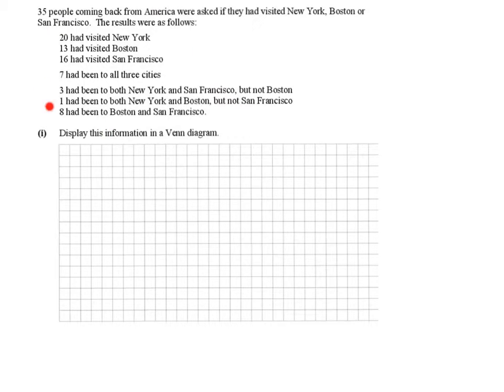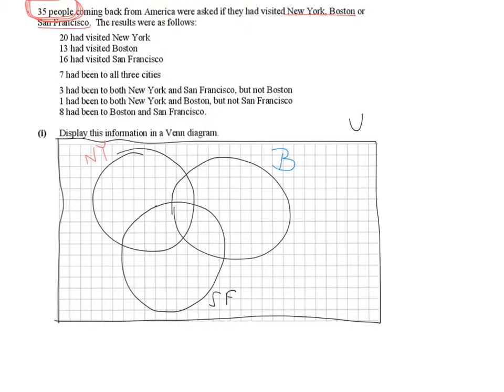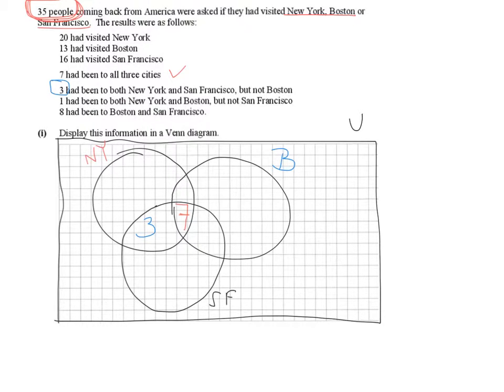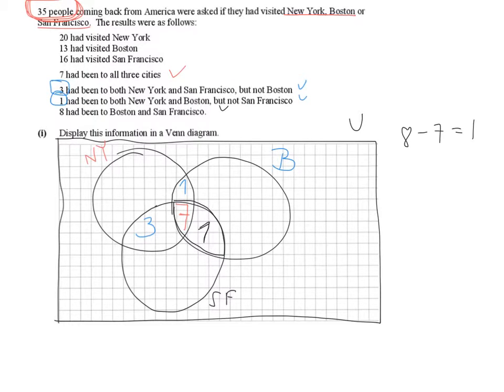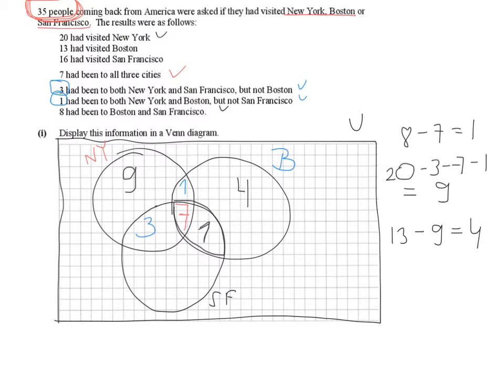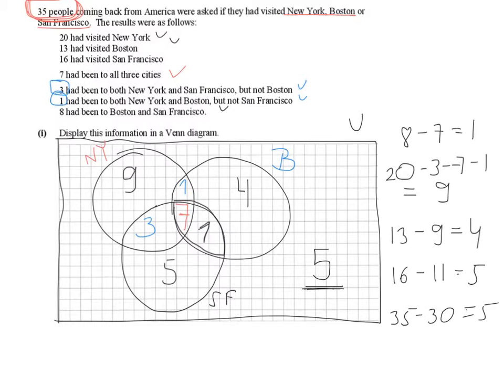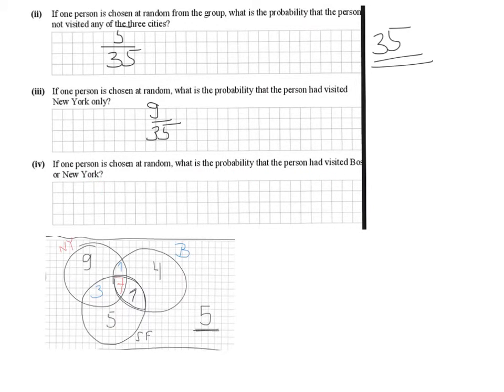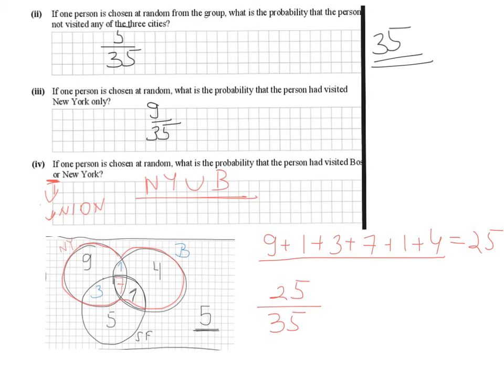Sets - Probability Exam Question